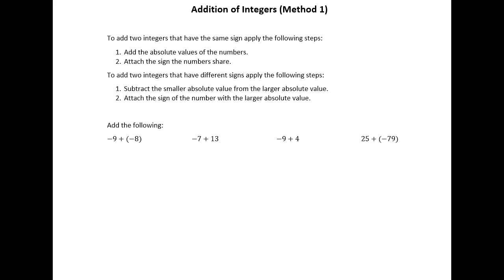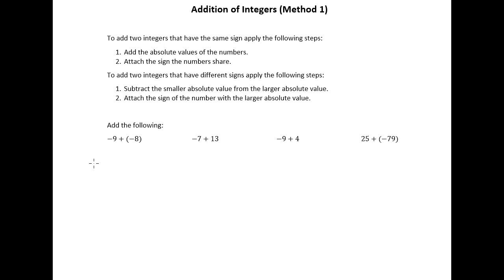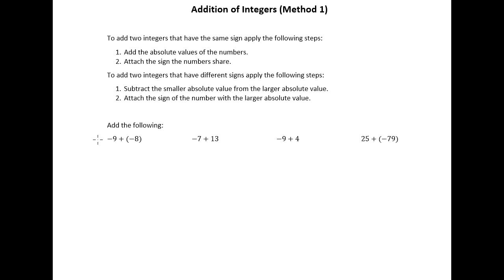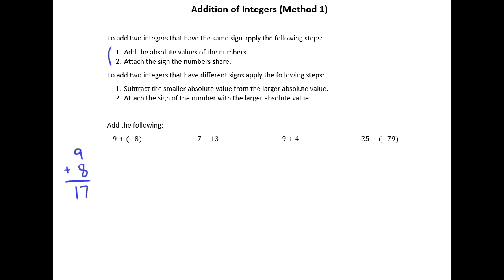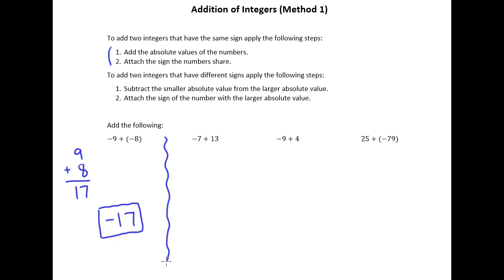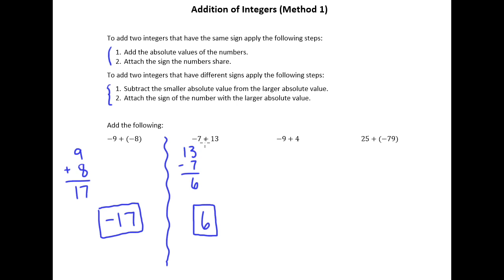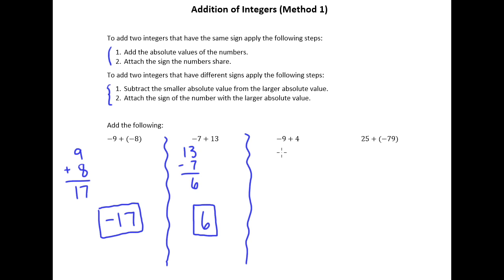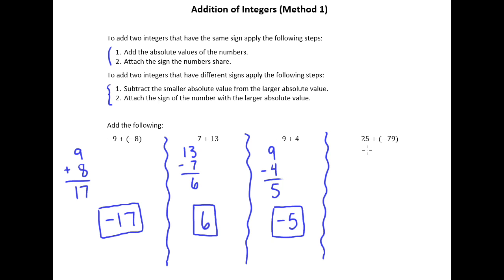2.2a Adding Integers